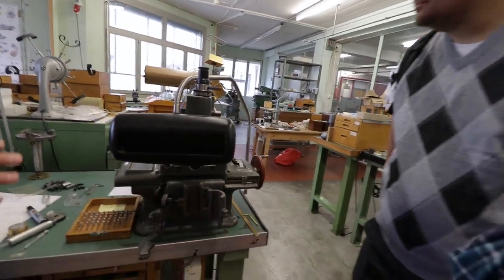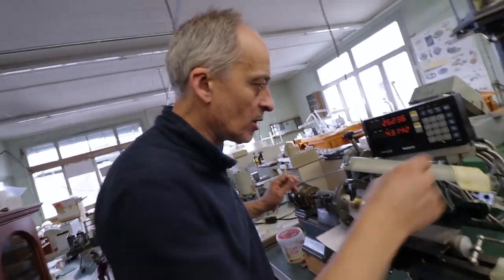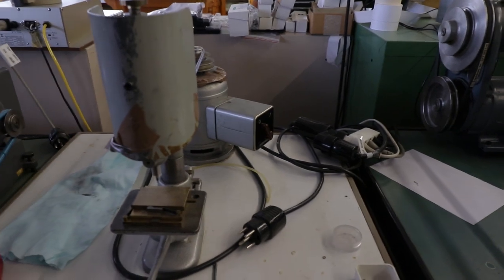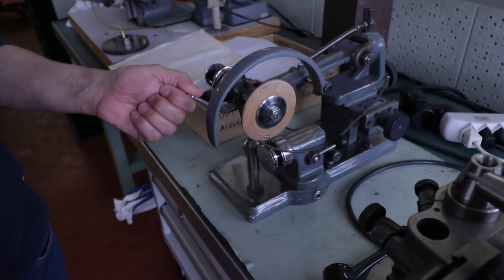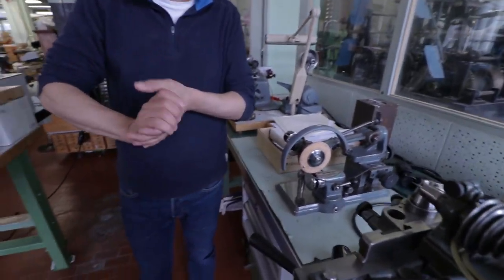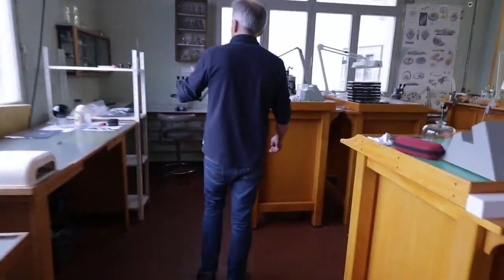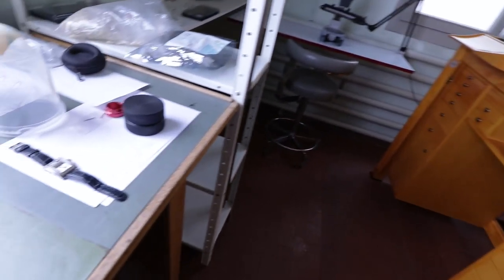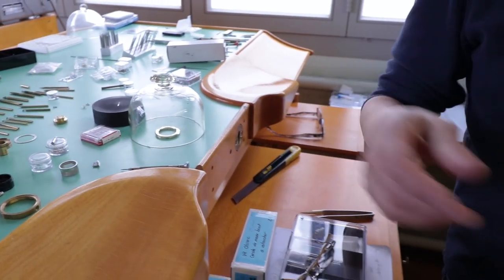Vianney Halter Watchmaking Workshop Part Three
On the 3rd October 2019 I had the pleasure of going down the rabbit hole to Vianney Halter's watchmaking world for a day. It was truly an amazing experience that I will never forget. I had a camera with me, so I hope you enjoy this as much as I did. I captured some of my holy grail machines, the Hauser M1 jig borer.

I'm breaking down the visit to Vianney's Watchmaking Workshop into parts which are going to be released weekly.
This is part three, where Vianney talks about some of the machines in this workshop and their uses. It is truly amazing to see the machines that were used to create the Vianney Halter watches we all love, the from the Antiqua, Classic, Classic Janvier and the Deep Space Tourbillon.
We see Vianney’s own work benches where the magic happens for the final assembly of the watches. Also, his own polishing bench, which he separates from the watch assembly area.

Vianney in my opinion is the greatest independent watchmaker in the world. With his creations truly unique, like the Antiqua, Classic Janvier, Trio and the most current Deep Space Tourbillon. I discovered watchmaking through him and fell in love with this craft, which set me down my own watchmaking journey.
A huge thank you to Vianney Halter, who was so generous and accepted my request to visit without hesitation.